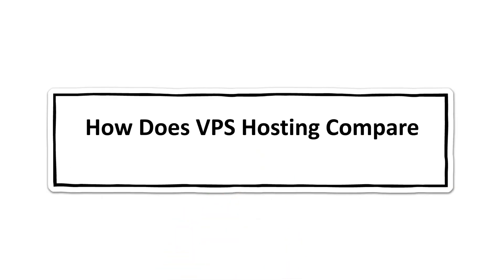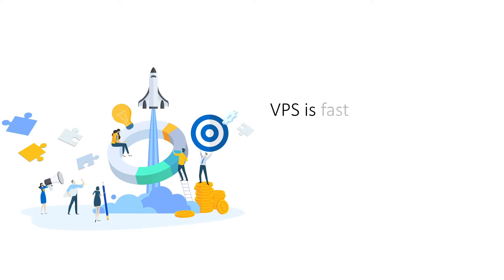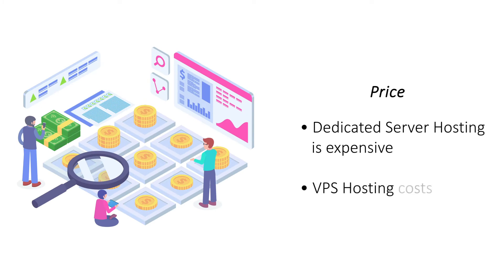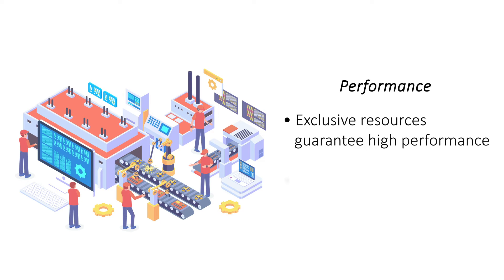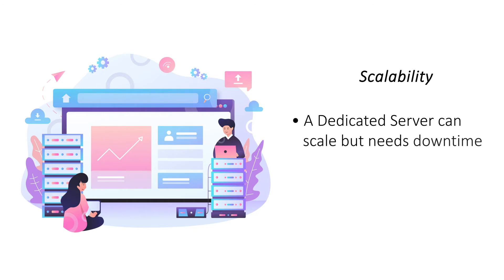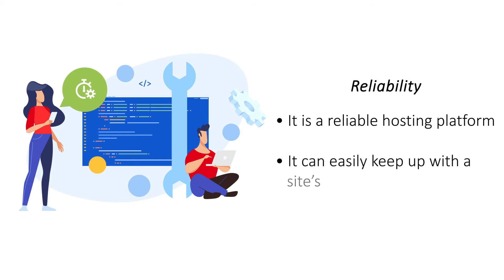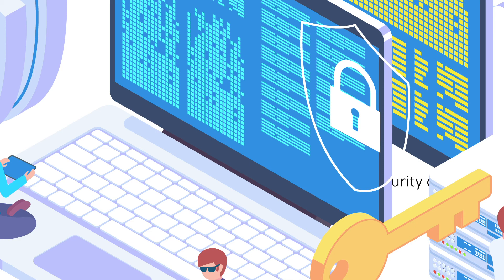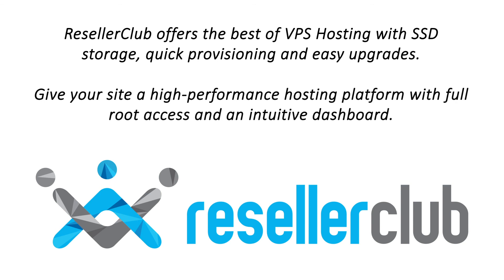How Does VPS Hosting Compare To Dedicated Server Hosting?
VPS Hosting is a versatile hosting platform that works similar to a Dedicated Server.

In this video, we talk about 5 money-making ideas for you with the help of a Windows or Linux VPS Server.

ResellerClub offers VPS Hosting with SSD storage and guaranteed resources. To learn more about our product, visit us today